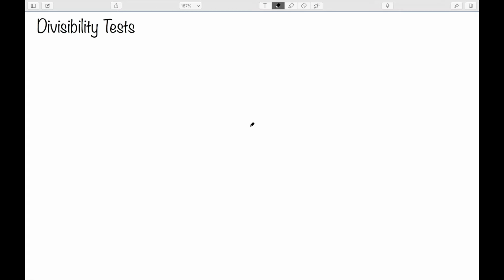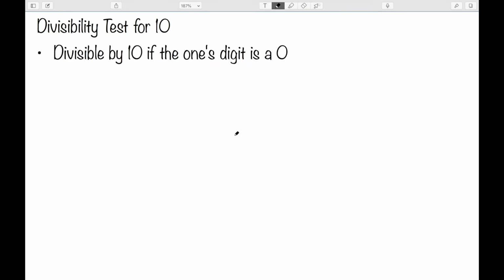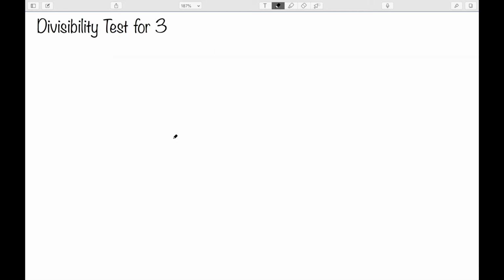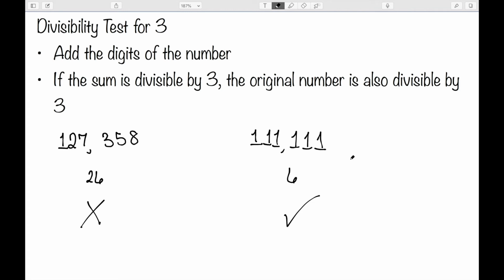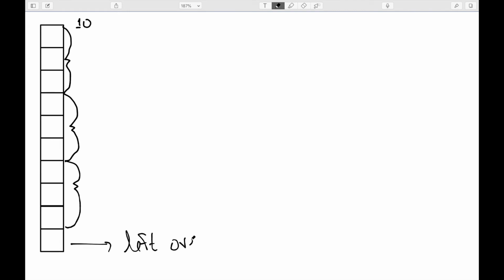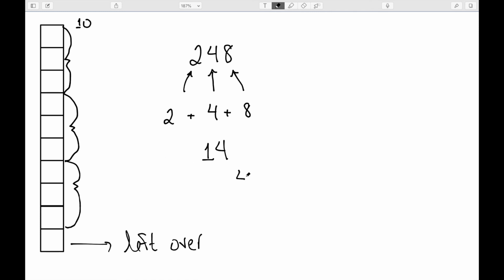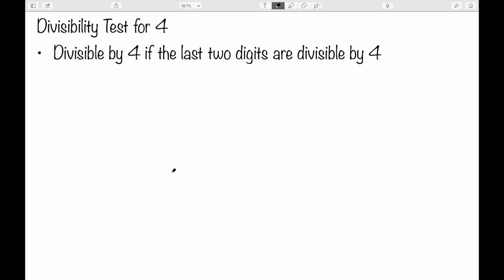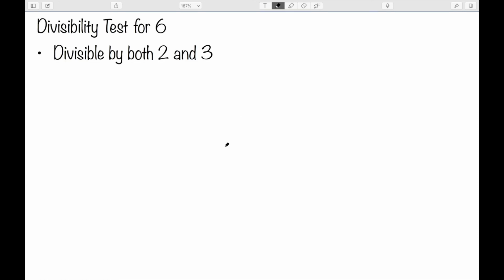Divisibility Tests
I discuss the basics of the divisibility tests for 2, 3, 4, 5, 6, 8, 9, and 10. I also explain why these rules work.